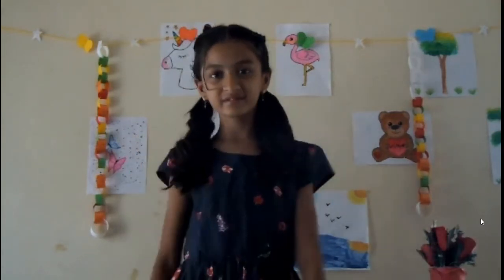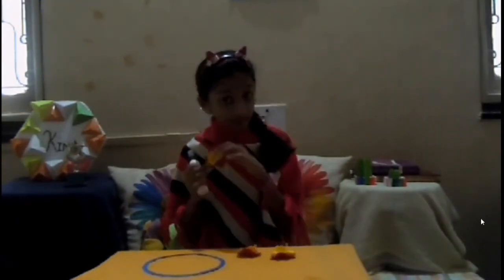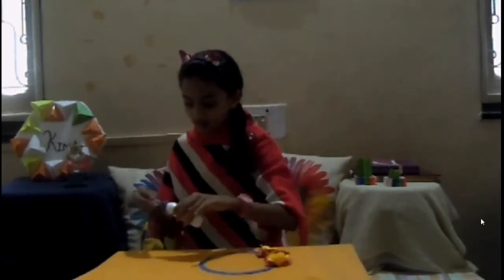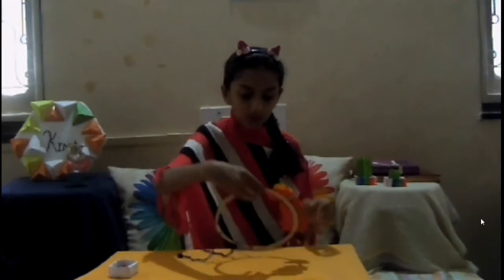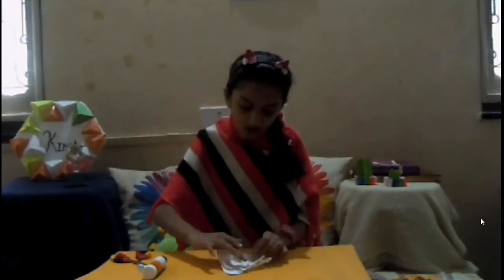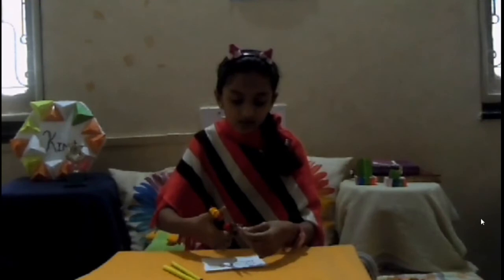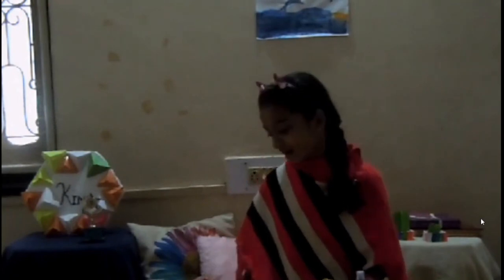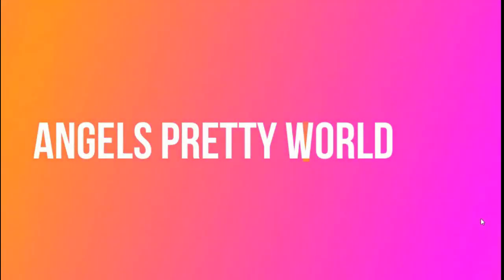DIY Easy room decor hacks|beautiful|colourful|Angels pretty world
This will glow up your room and your room will be full of bright and sorry to upload it late well I told you in the video only that because of some rain I was not able to make the videoso sorry guys.and if your new at my channel go to my channel and subscribe go through this link:
And if you don't have paper straws then go through this